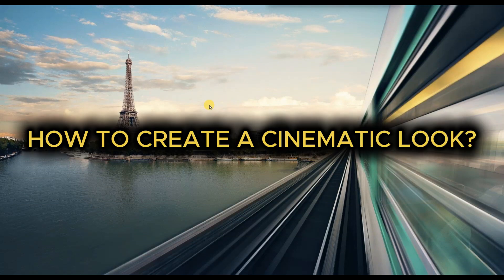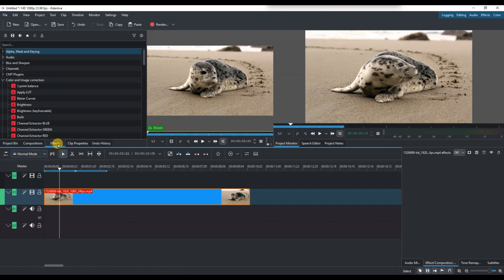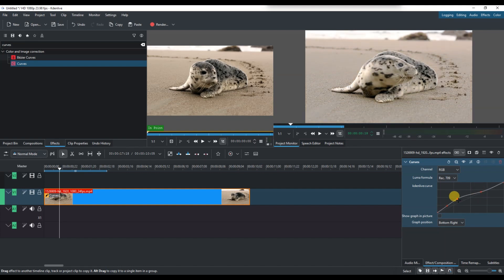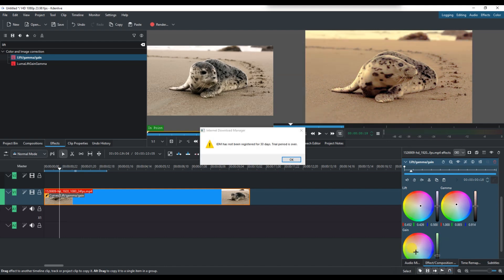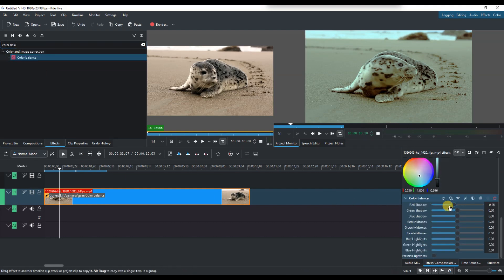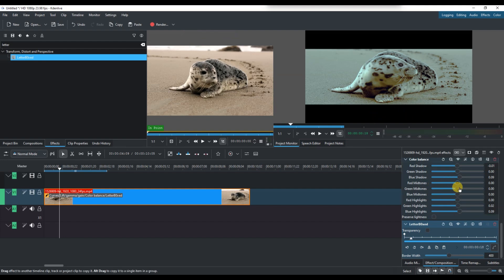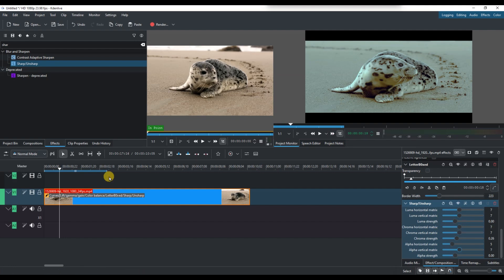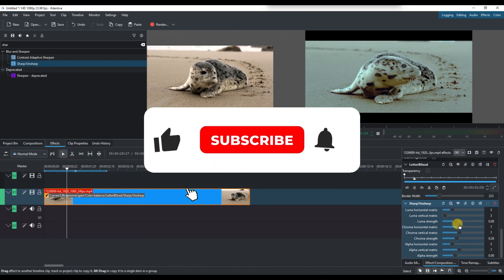How to Create a Cinematic Look in Kdenlive 2025?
Want to give your videos a professional, cinematic feel using free software? In this step-by-step tutorial, you’ll learn how to create a cinematic look in Kdenlive using tools like Curves, Lift/Gamma/Gain, Color Correction, Letterbox effect, and more. Whether you’re editing short films, travel videos, or vlogs, these techniques will help you achieve that classic film look right inside Kdenlive.

We’ll guide you through adjusting contrast with the RGB Curves, enhancing tones with Lift/Gamma/Gain, adding cinematic color grading, applying black bars for a widescreen look, and sharpening your footage for that polished finish. Perfect for filmmakers, content creators, or anyone wanting to level up their video editing skills without expensive software.